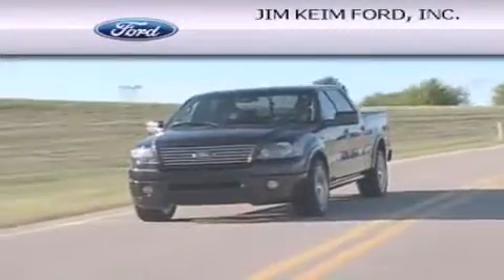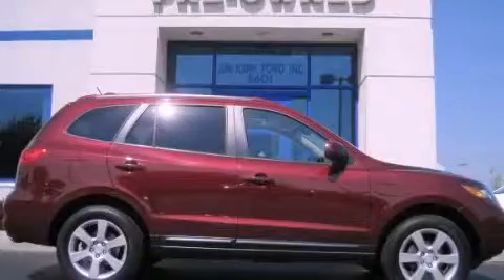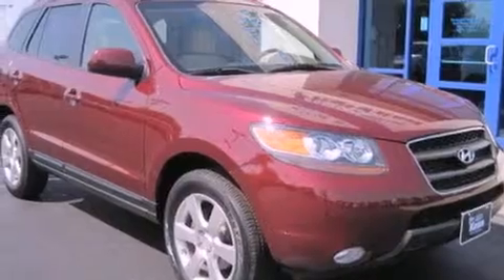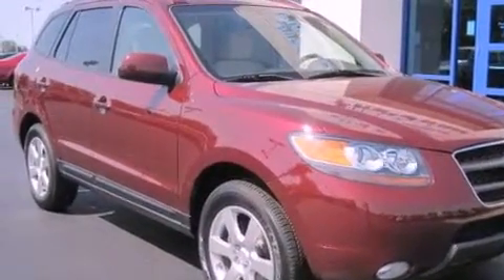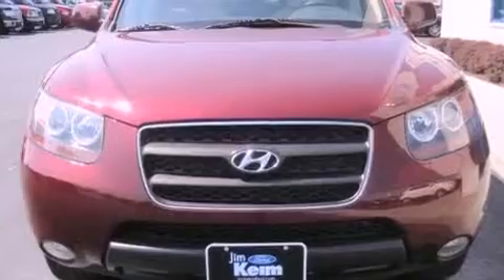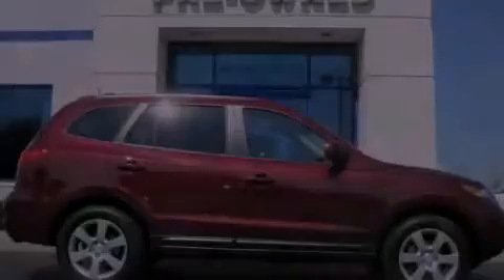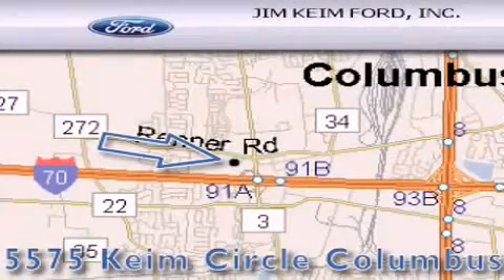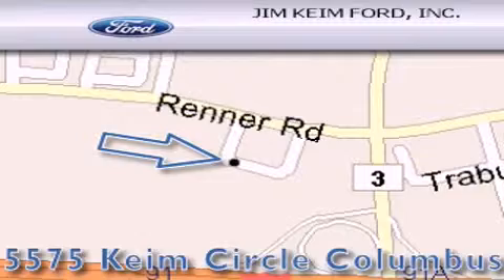2007 Hyundai Santa Fe Columbus OH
Year : 2007
 Make : Hyundai
 Model : Santa Fe
 Engine : 3.3L 6-Cylinder
 Trans . : automatic
 Exterior : Dark Cherry Red
 Miles : 58,143
 Interior : Beige

 Preowned 2007 Hyundai Santa Fe Columbus OH